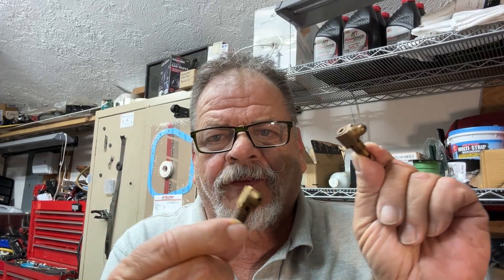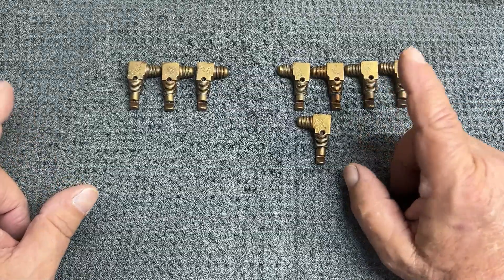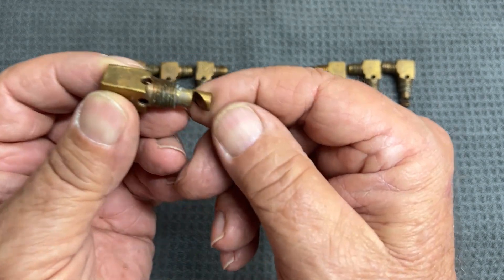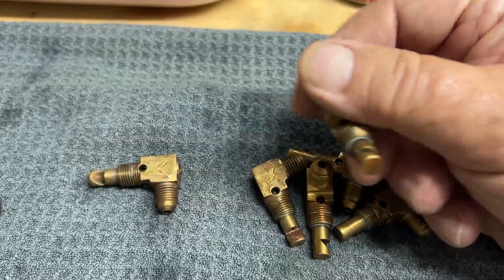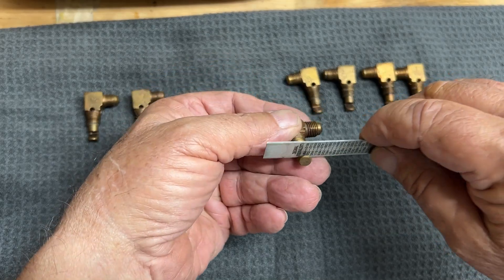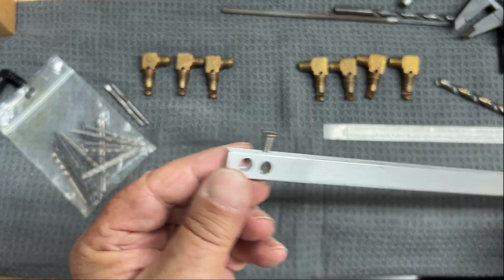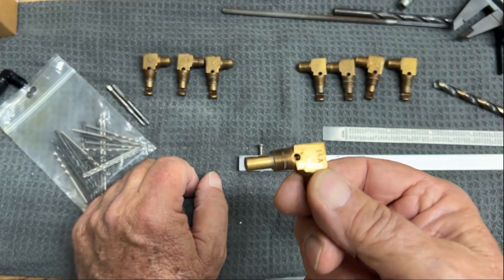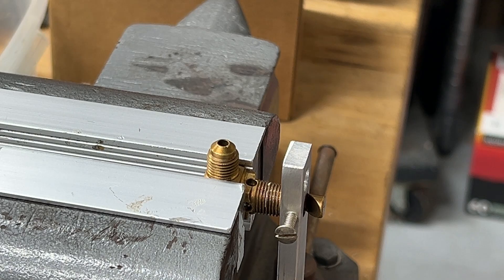MFI Nozzle Repair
How I fixed an MFI nozzle that was rotated the wrong direction.